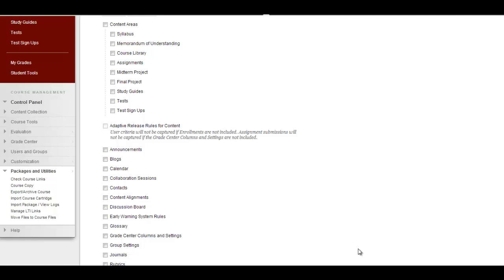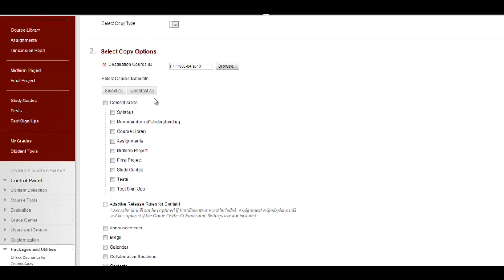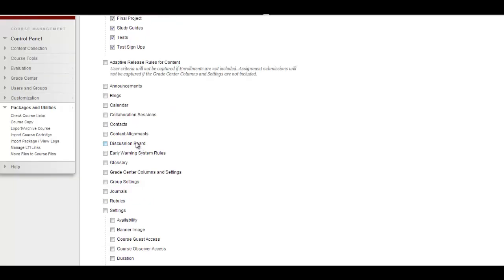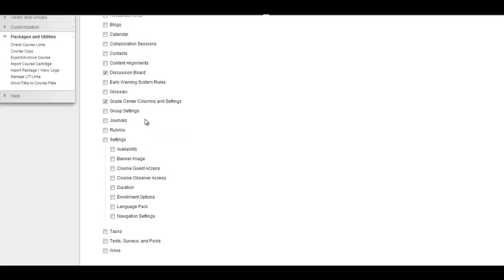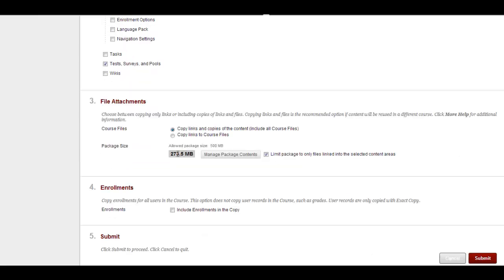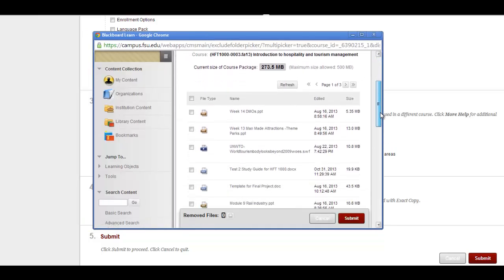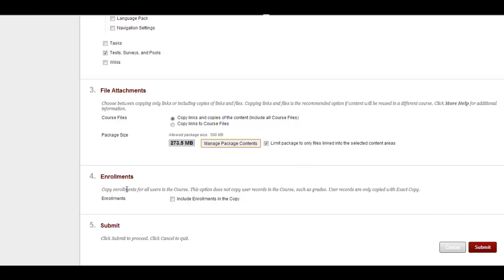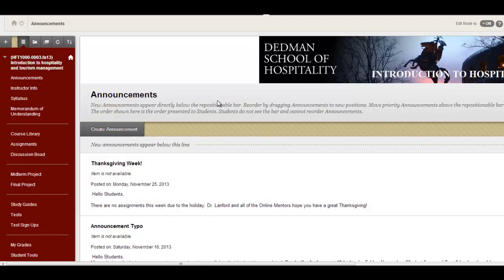How to Copy a Course in Bb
This tutorial goes over the Course Copy tool located in the Blackboard Course Management menu.